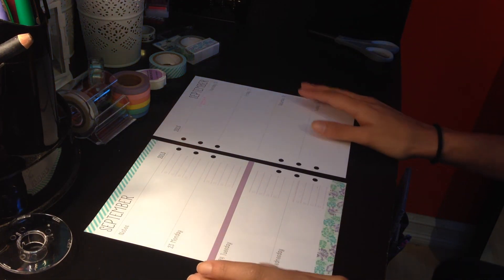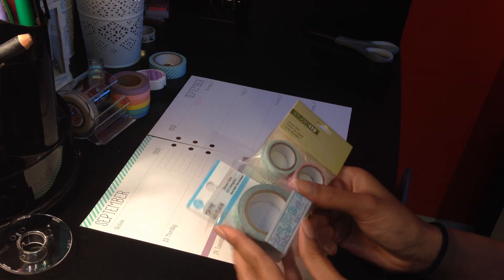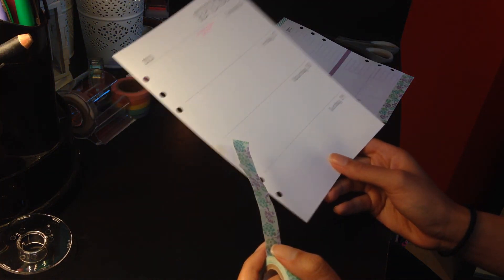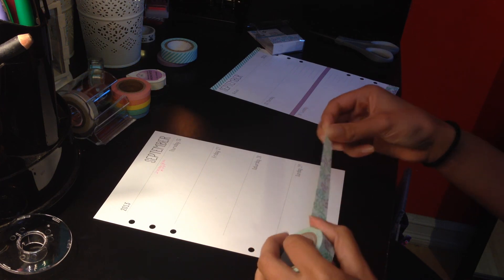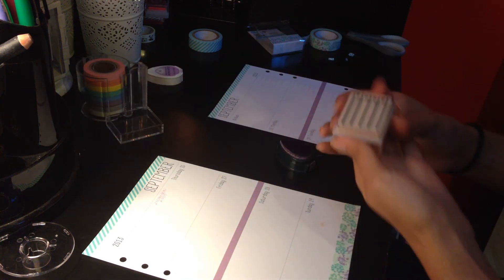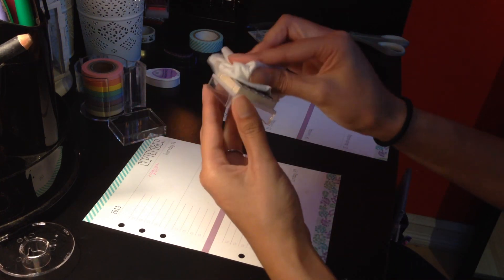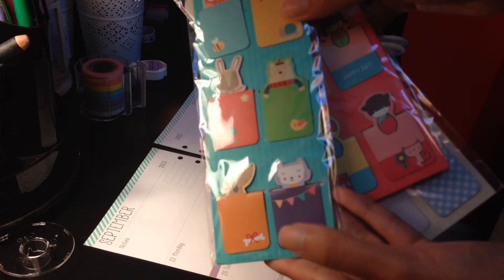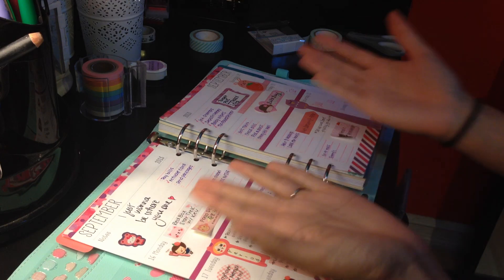Filofax Week 39 Decoration